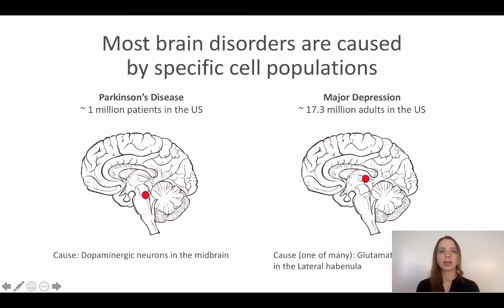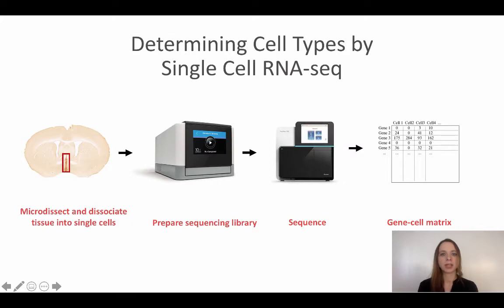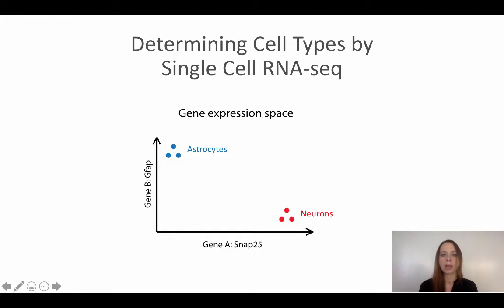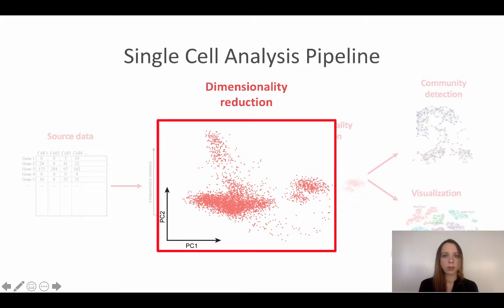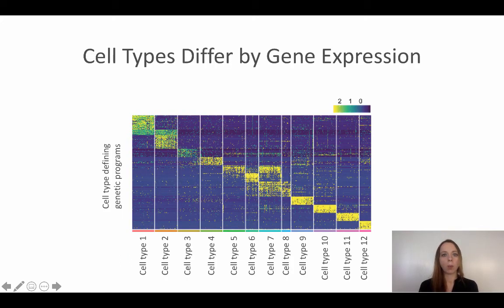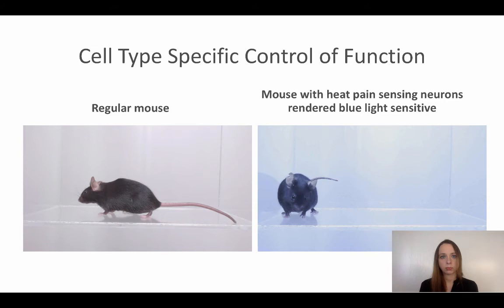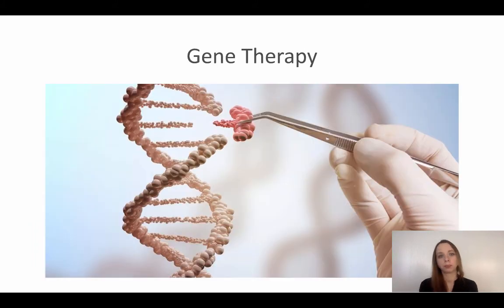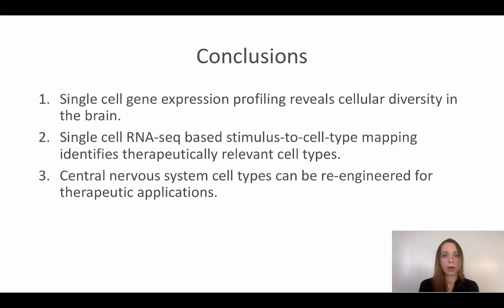High-throughput cellular analytics to identify central nervous system targets for gene therapy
Description
Gene therapy, a technique to manipulate genes in cells of afflicted organs, has recently led to a plethora of transformative treatments. This approach has been successful for simple or self-renewing tissues (e.g. immune system). However, these therapies fall far short for highly complex and non-regenerating organs such as the brain, which contains more than 2,000 distinct cell types regulating essential functions like eating, breathing, and pain. In my talk, I will discuss how high-throughput single cell gene expression profiling data can bridge challenges in designing targeted gene therapies for the central nervous system. I will cover:

*How to use cell profiling data to identify potential targets for gene therapy;

*How to map functions to cell types using stimulus mapping with cellular profiling technology;

*And finally how to find suitable genomic targets for the design of cell type targeted therapies based on these data.

I will bring examples addressing modulation of central pain pathways. However, the introduced workflows are relevant for a wide variety of disease conditions and, in light of the emerging databases characterizing cellular complexity in the human and mouse brains, become relevant for many other disease states.

Speaker
Helen Poldsam, Cellaccura Biosciences Inc., Co-Founder & CEO